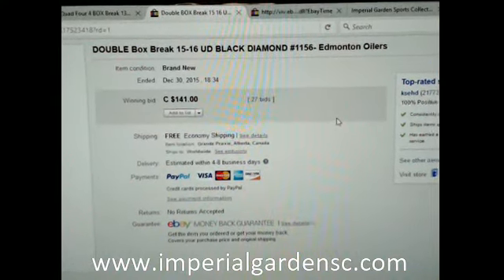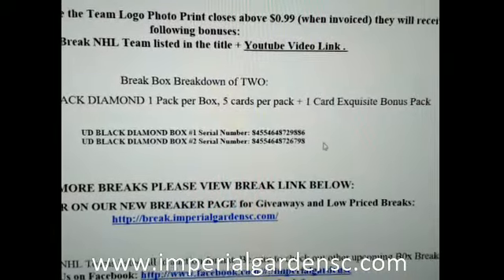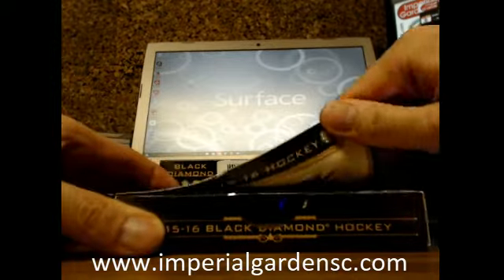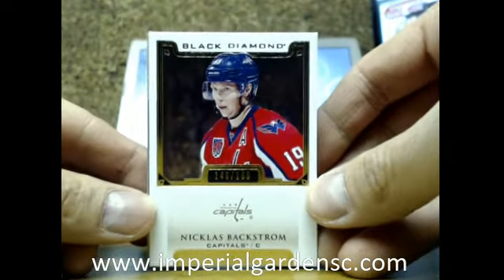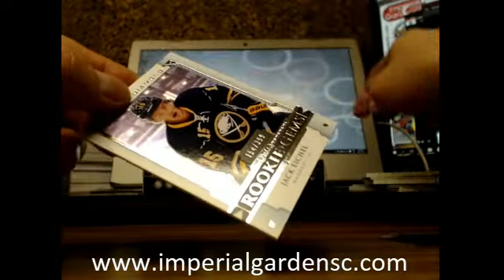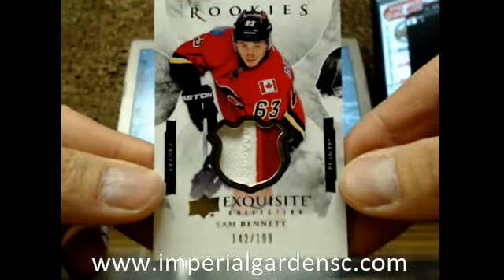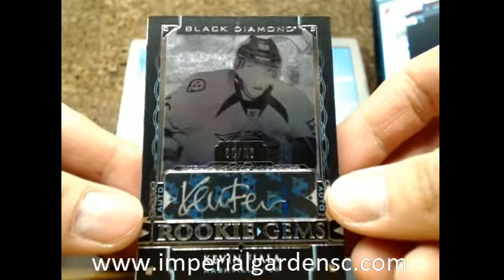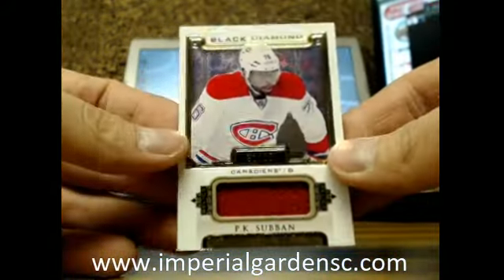DOUBLE Break #1156: 15-16 Upper Deck BLACK DIAMOND SET NHL HOCKEY